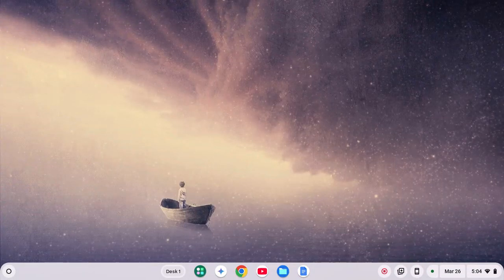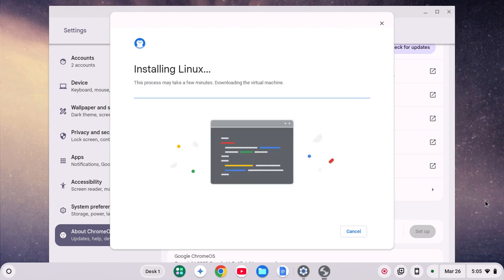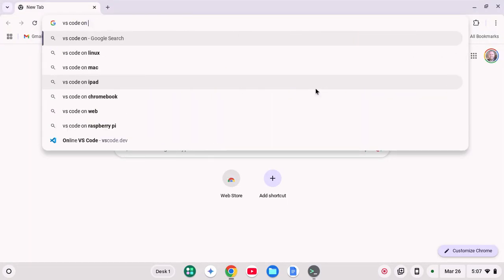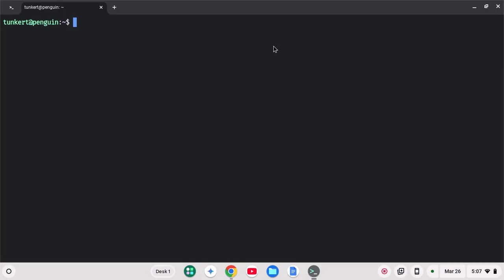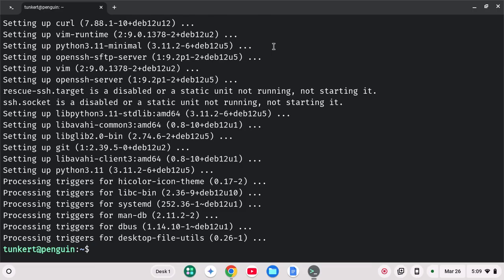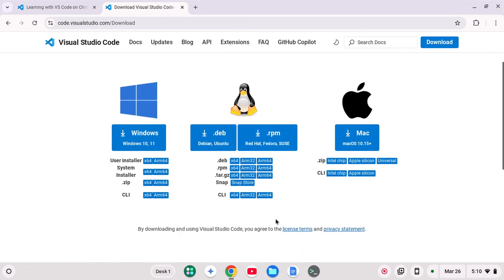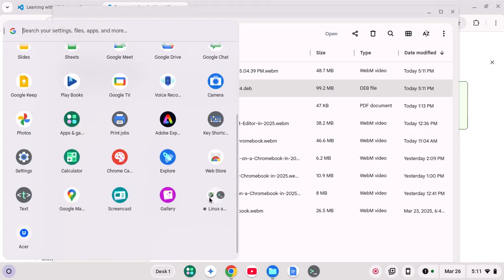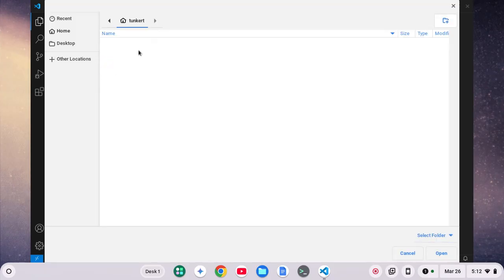How to Install VS Code on a Chromebook in 2025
In this video, I show you how to install VS Code on a Chromebook in 2025.